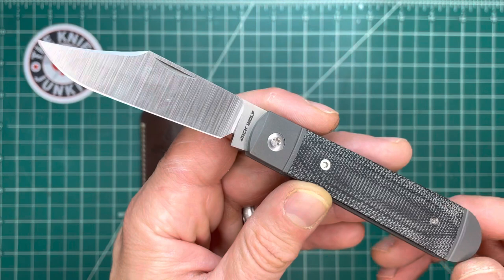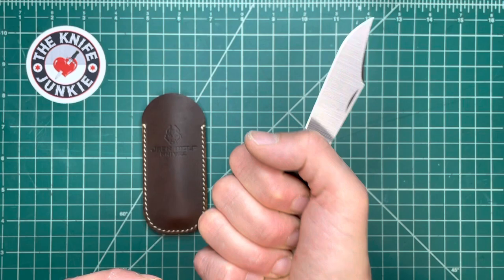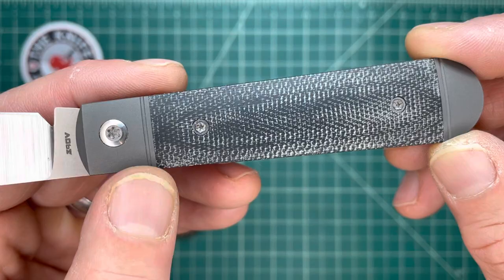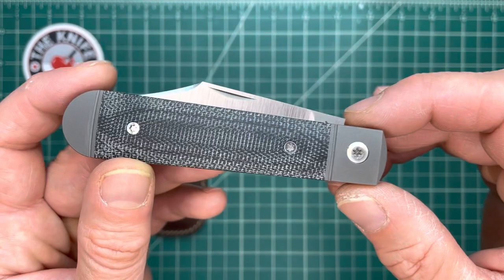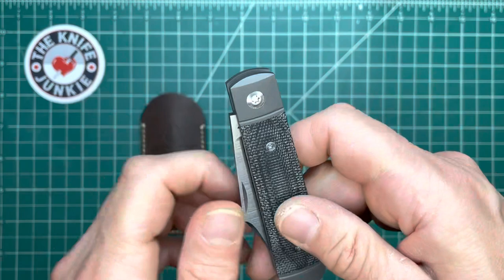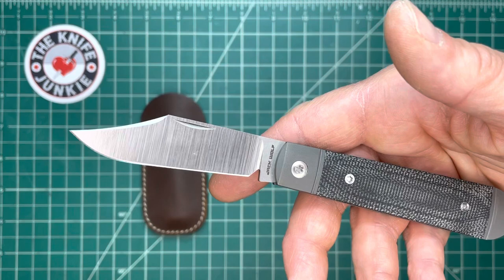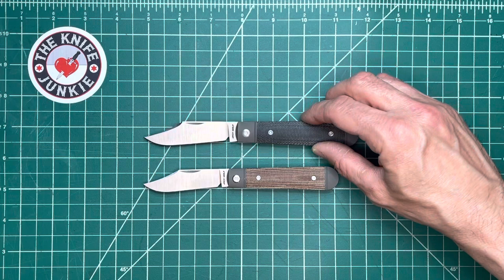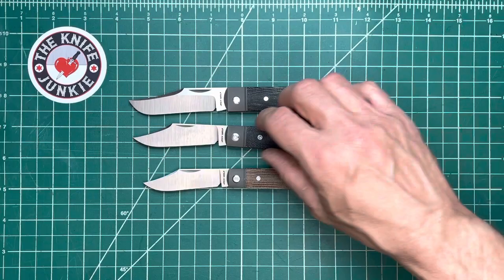Jack Wolf Knives Big Bro Jack -- Instant Classic Jack Knife Close Up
I am excited to feature Jack Wolf Knives Big Bro Jack -- a traditional sleeve board jack slip joint pocketknife made with contemporary materials. It has the attractive and super-useful function of the traditional work knife but created in the day's finest and most robust materials (S90V this time, Micarta, carbon fiber, titanium) and to the liking of a knife aficionado, like a full-height hollow-ground clip point blade, perfected walk-n-talk, and custom-like fit and finish-- all in a comfortable neutral handle. Thanks to Ben of Jack Wolf Knives for sending me this awesome slip joint, I highly recommend prowling the Jack Wolf Knives dealers, 'cause these will go fast!

🔪 SHOPPING FOR A KNIFE 🔪
The Knife Junkie Knives for Sale Webpage --